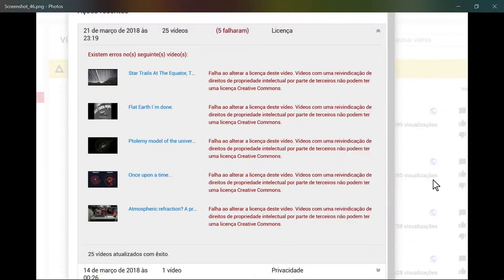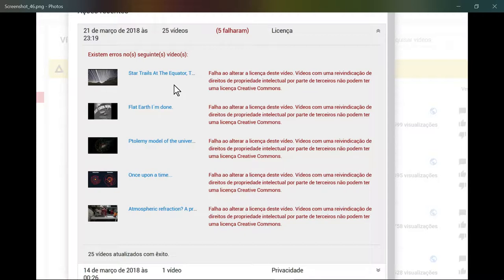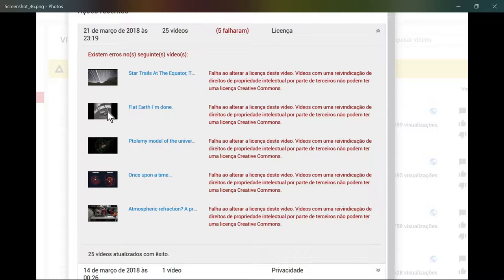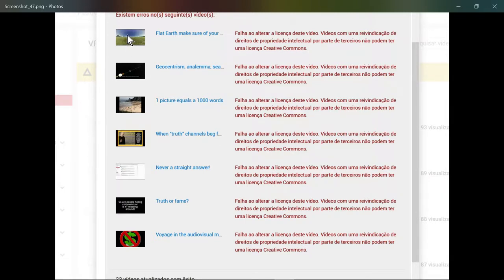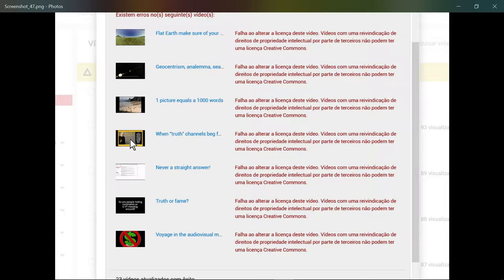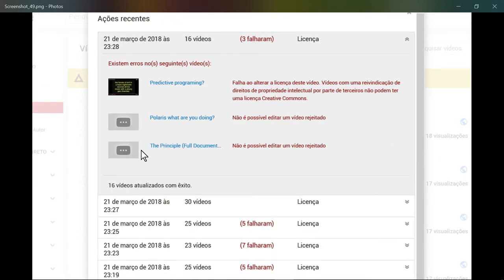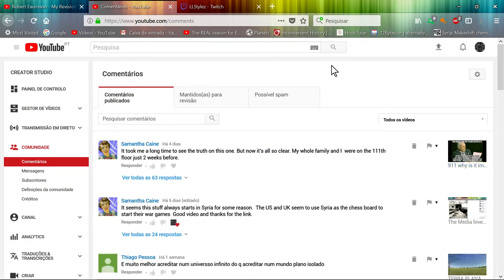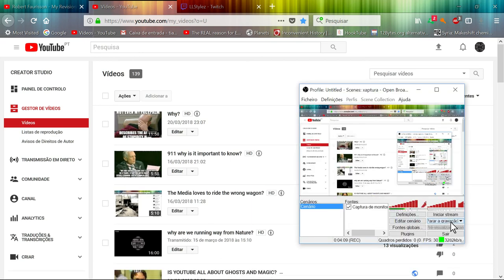The parody continues?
It seems I also have ghost intellectual property claims, what´s the next trick team of highly trained monkeys?
When you see a platform that clearly is boosting these types of anti-Natural behaviours, it becomes noticeable that Truth will have a dark web effect, you got to dig deep and find the glitches. Because on the top you will have "things" like this:

Zionists owns technology, and definitely owns this shitty platform, by it´s constant "fixes", just to maintain people they control on top of the info,  it´s time for the old school mode, it´s time to own the streets. OVER AND OUT Peace